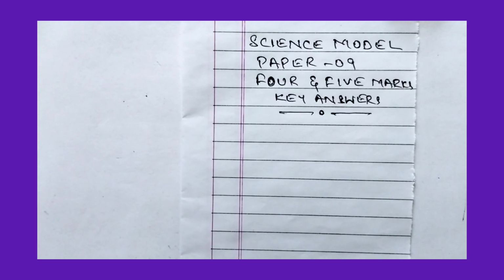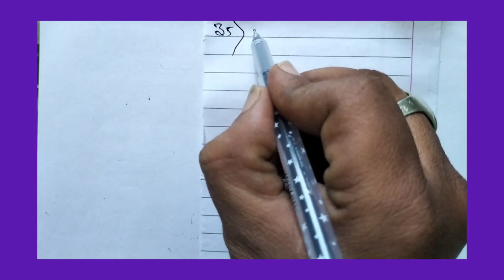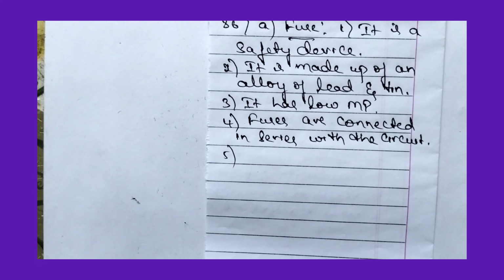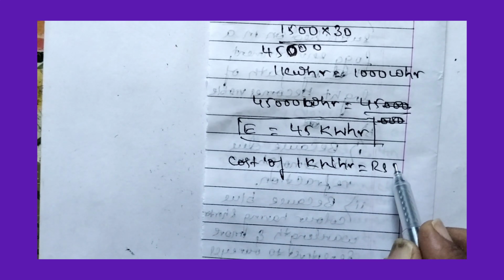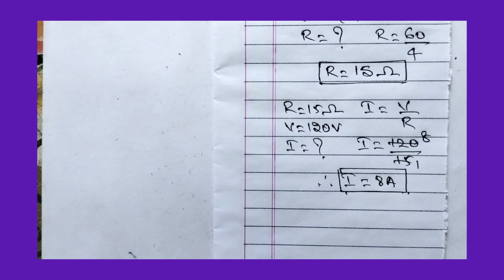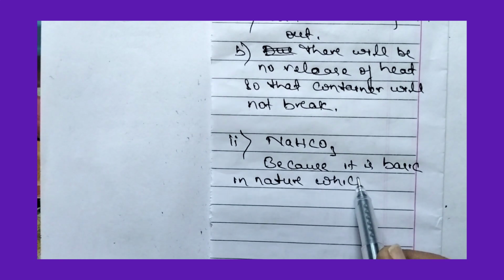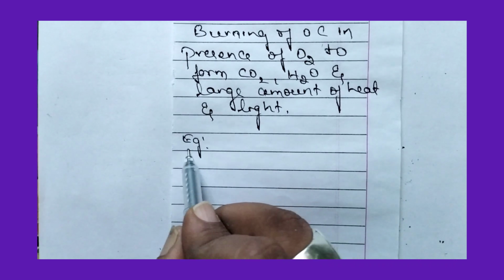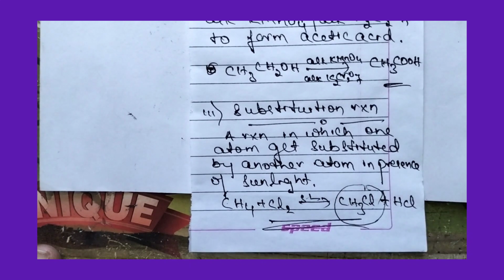CLASS 10 SCIENCE MODEL PAPER -9 FOUR AND FIVE MARKS QUESTIONS KEY ANSWERS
This video is about science model paper -9Four and five marks key answers

Watch this video to get full information about key answers of science model paper 9